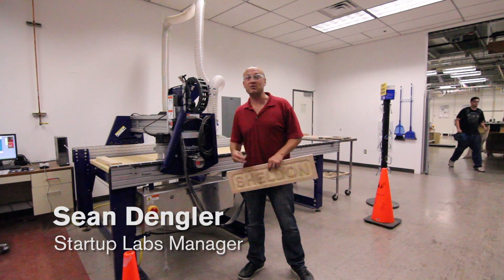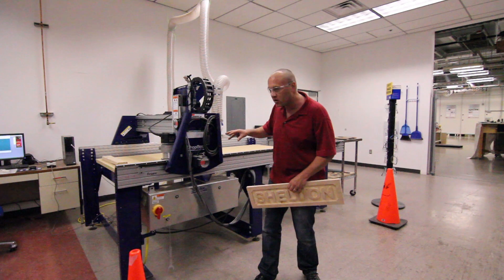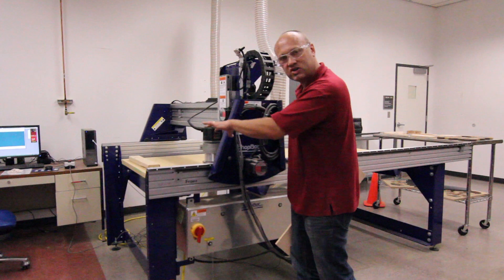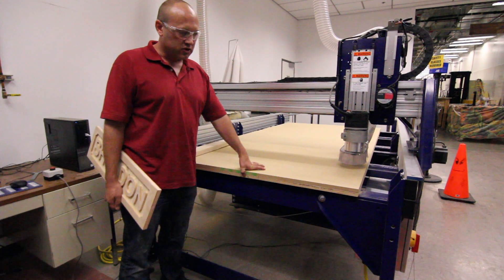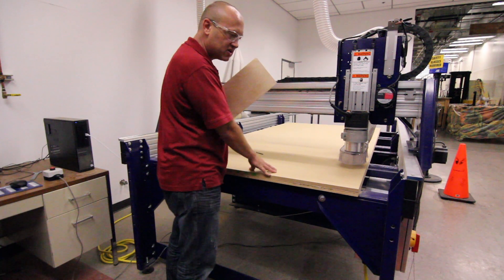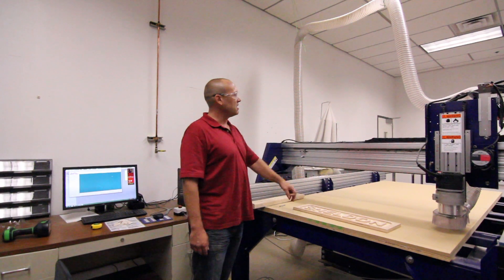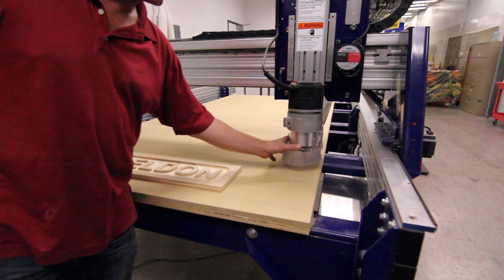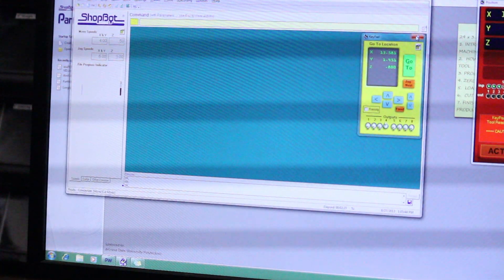ShopBot Tutorial at Startup Labs Part 1 of 3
Part 1/3

Learn how to use the Shopbot at CTI Startup Labs.